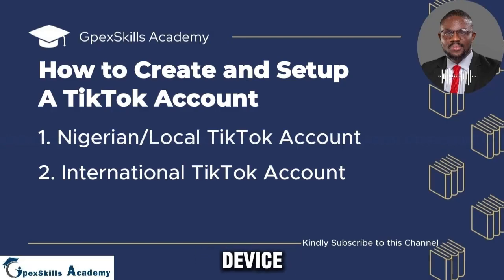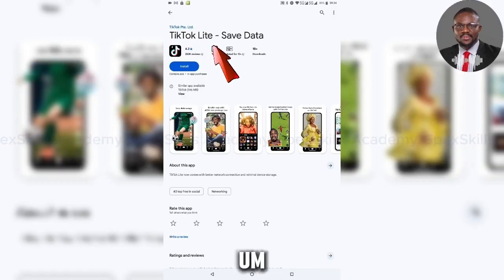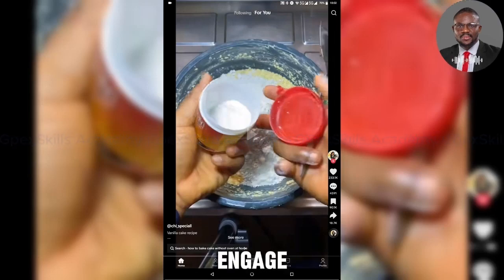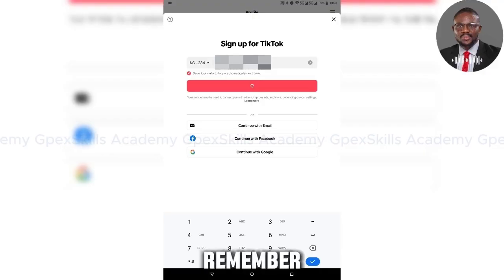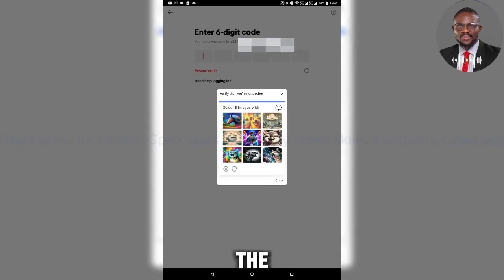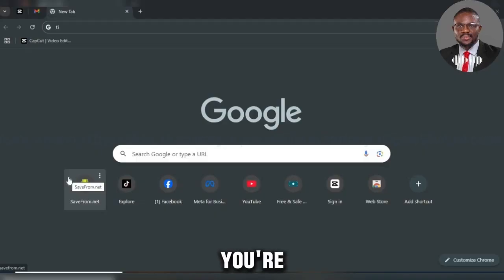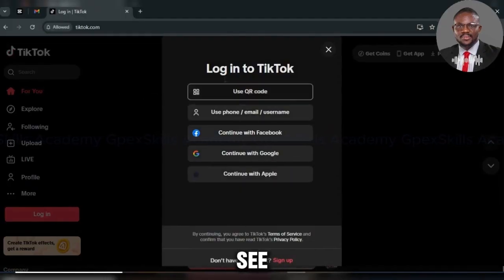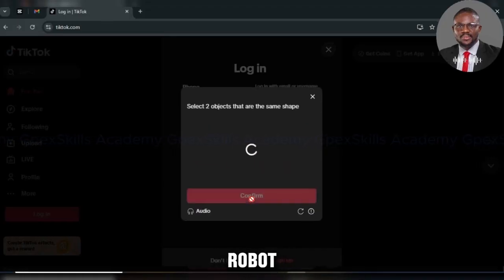02. New to TikTok? Here's How to Create a Local TikTok Account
Want to join TikTok and get it right from the start — locally and fully optimized ?

In this video, I walk you step-by-step through the process of creating a local TikTok account that is 100% verified and tailored for local use, whether you’re planning to post, promote, run ads, or monetize.

Many people struggle with setting up the right TikTok account due to location errors, restrictions, or future monetization issues — but this guide helps you avoid all of that from day one.

🎯 What you’ll learn in this video:

How to properly install and set up TikTok in Nigeria
Key settings to ensure your account is recognized
Mistakes to avoid if you want to run ads or monetize later
Tips to optimize your profile for local content reach

🛠 This video is beginner-friendly and perfect for:

Creators
Small business owners
Freelancers
Digital marketers in Nigeria

💬 Drop your questions in the comment — I reply to every comment!